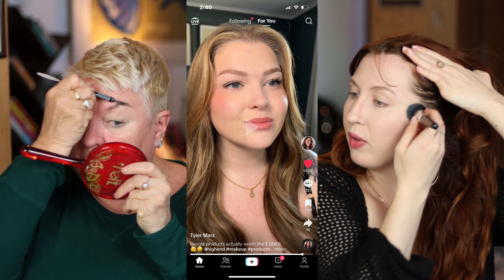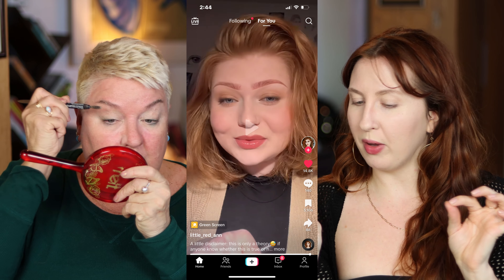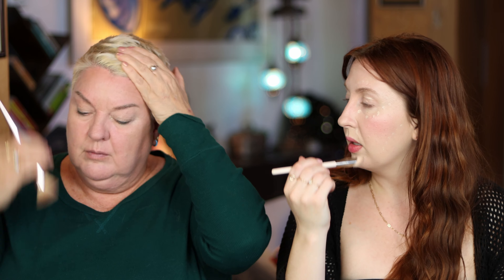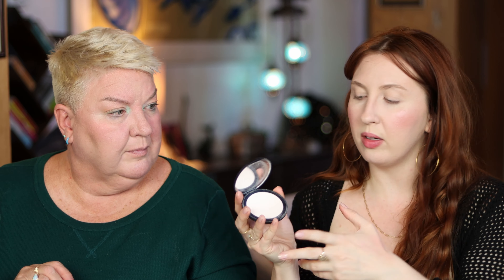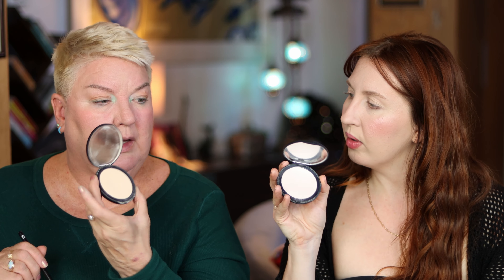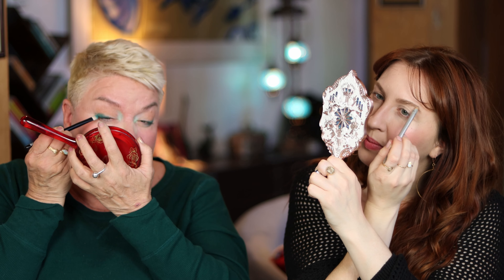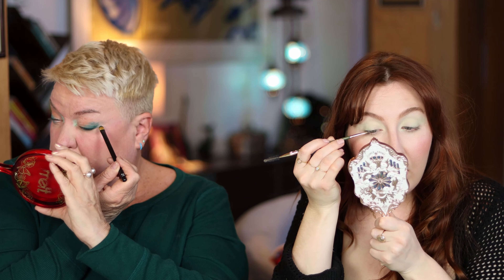Spring Pastels using old and new faves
Hello Witchbeauties! Come and pour yourself a sparkling bevvie and watch us as we do a Spring look of both old and new makeup and what we are loving from our last Sephora haul! We talk a little about about love and romance because it’s that magical time of year when the blossoms come out and the photographer is lurking behind a park bench to snap that special moment! Watch and find out what we’re talking about!

(Rituel de Fille, Spectrum Brushes, Luna Roots, & more)

Angels on Broomsticks "Witches, B*tches, Martinis & Makeup" is now in PODCAST FORM!